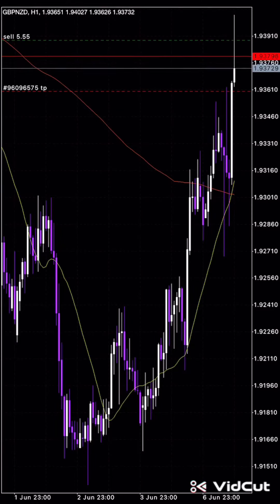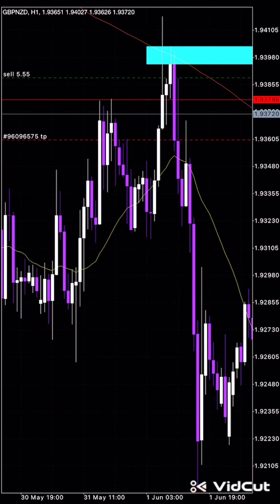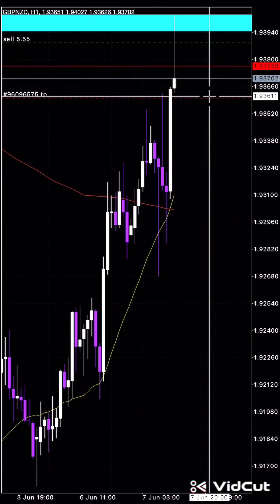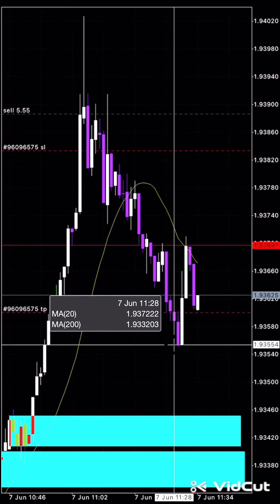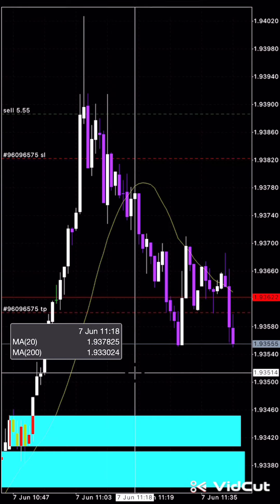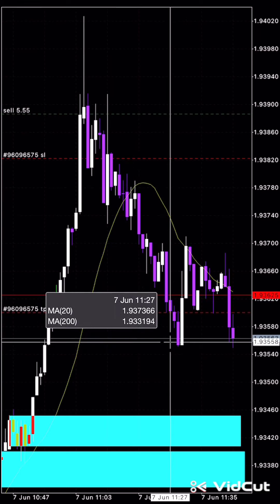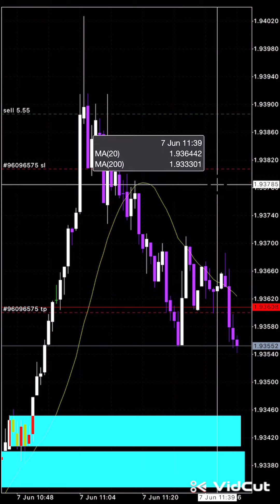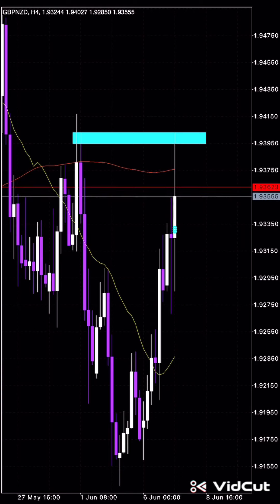Secret Robot Strategy Used On AF SUPPLY AND DEMAND ROBOT: LIVE TRADING